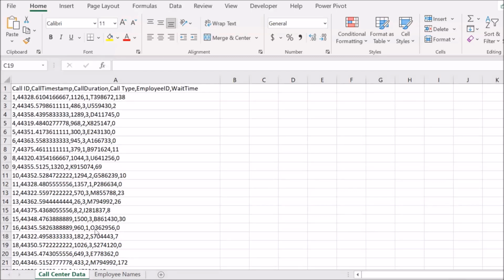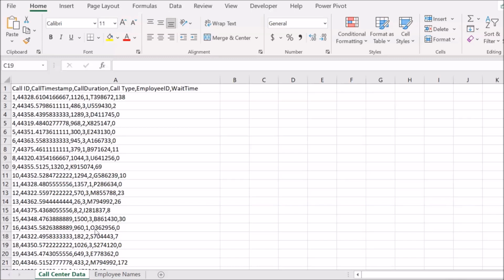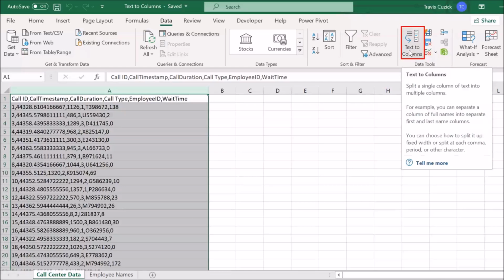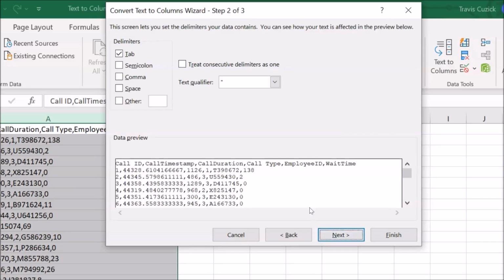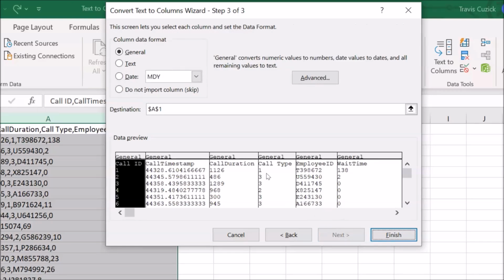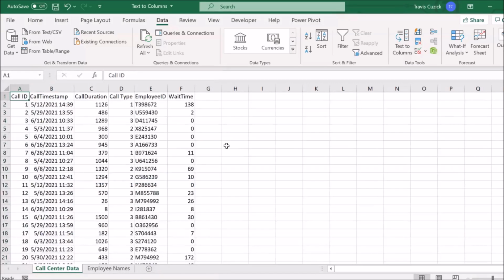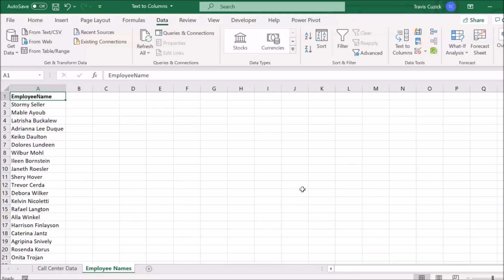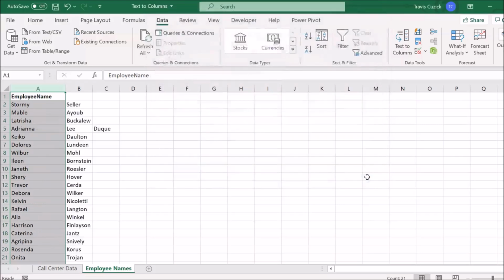Text to Columns